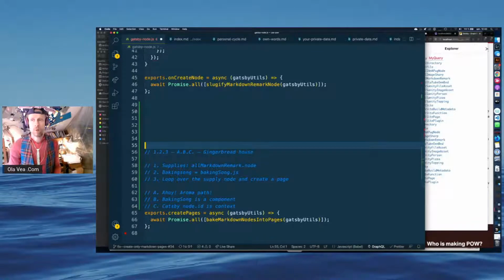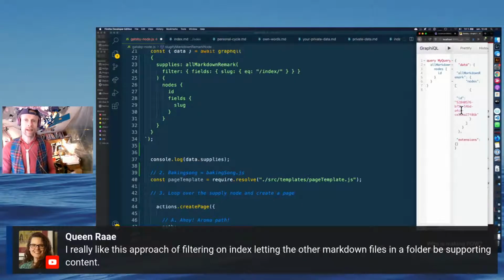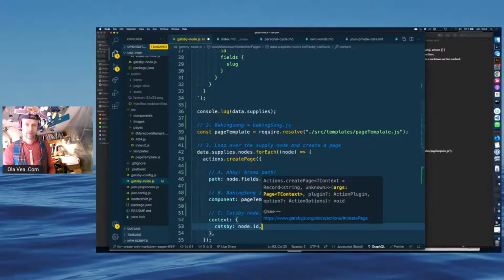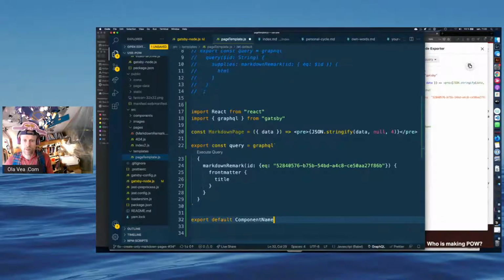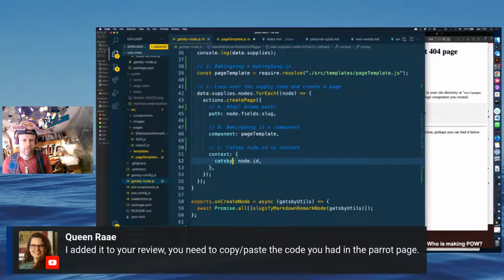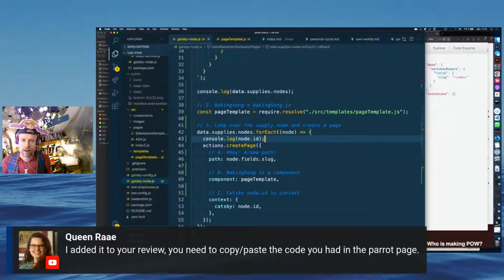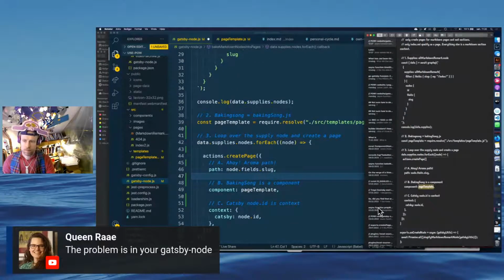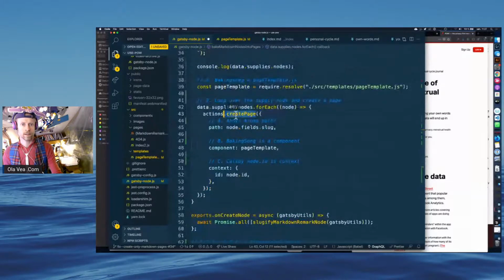🔴 ⛵ Only create pages for markdown pages, not for markdown sections · OlaCast #17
# Today's practice

Links to be added!

# What is OlaCast

Every Sunday Cap'n Ola practices his Gatsby skillbuilding here on the Queen's channel.

She lives with Cap'n Ola and the Pirate Princess in Oslo, Norway!

- [Daily emails from the Queen and cap'n Ola on how to get the most out out Gatsby]